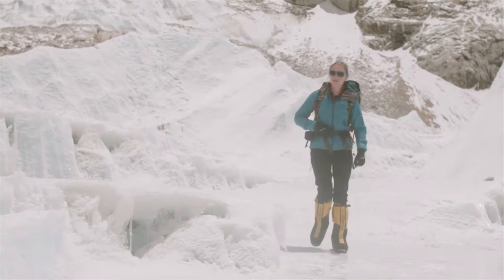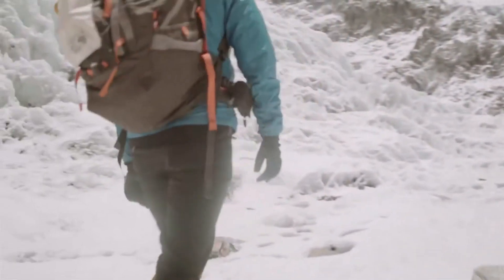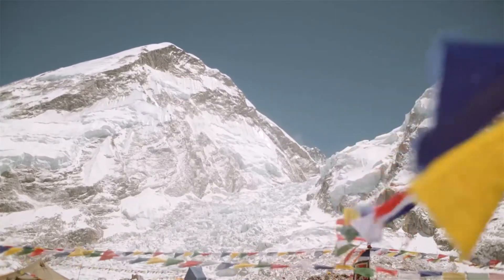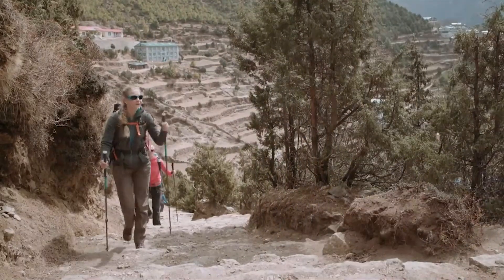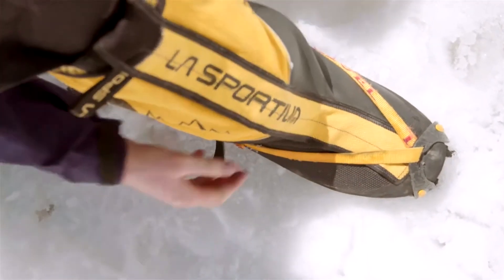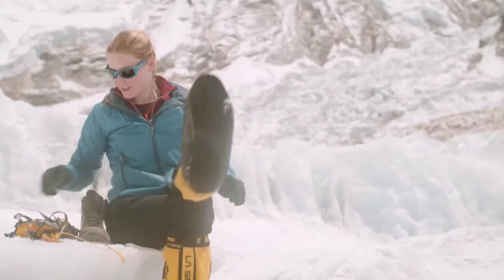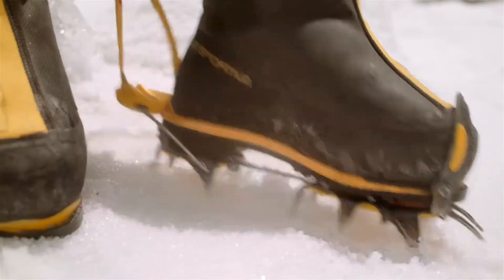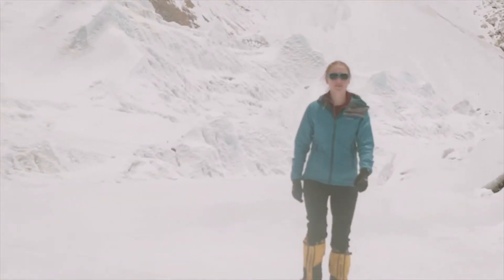Year 5 Slippery Shoes with Melanie Windridge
Part of the Ogden Phizzi CPD Forces programme Slippery Shoes is an investigation into friction. Can you design the best footwear for climbing Everest? Your challenge is to plan a comparative test to explore how friction forces change depending on the sole of the shoe. Think about how you will observe, describe and compare the soles of the shoes that you are going to test.

A Phizzi enquiry resource sheet to support your classroom activities can be found